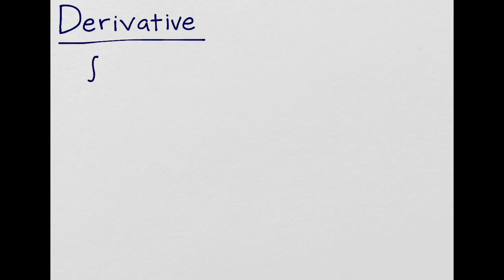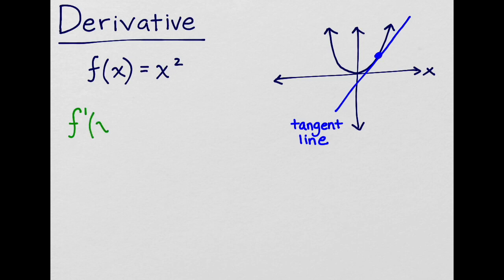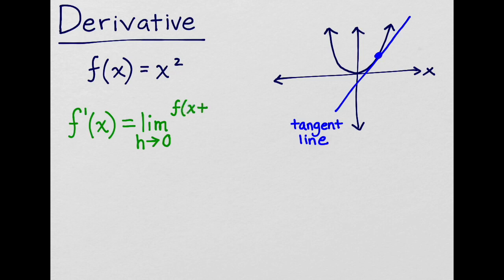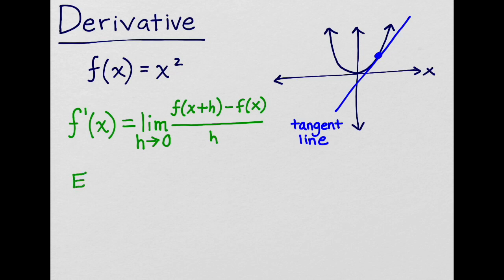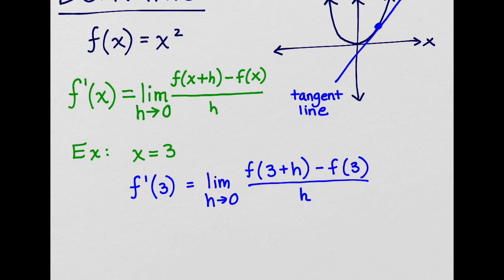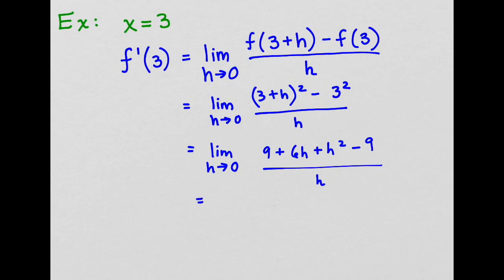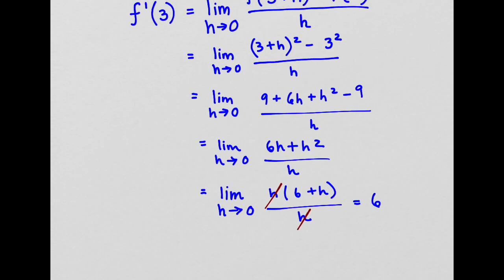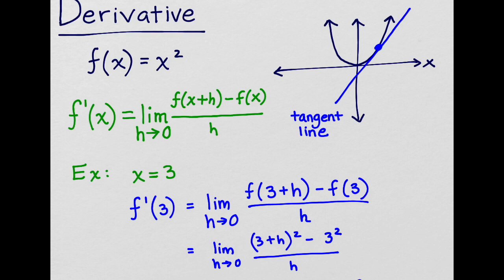What is a Derivative?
Music from Uppbeat (free for Creators!)